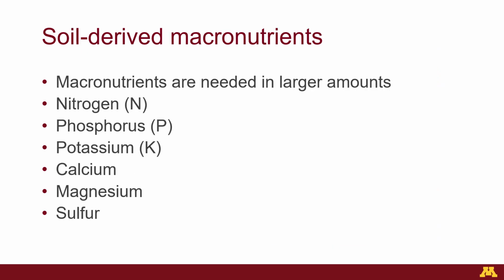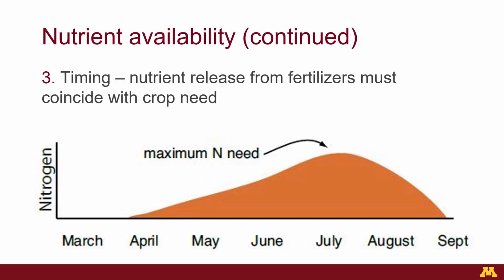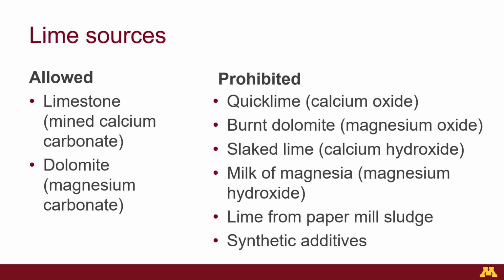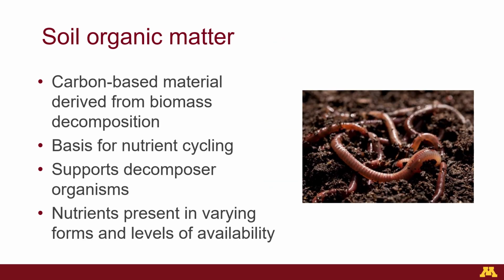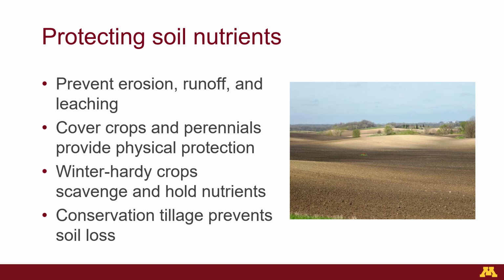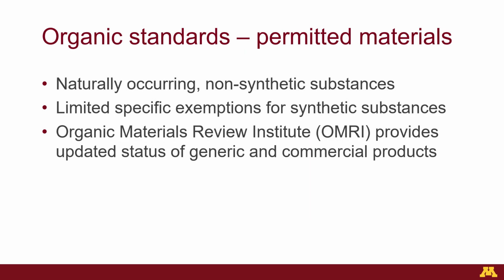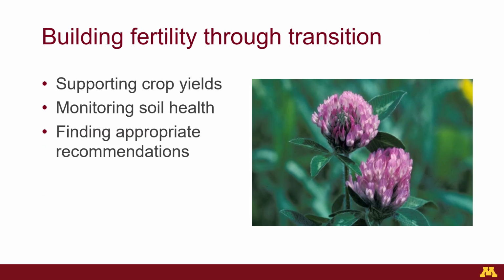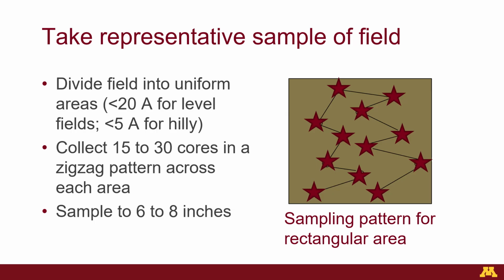Soil fertility (original version)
In this video, we provide an overview of soil fertility practices in organic systems that includes crop nutrition, organic fertility principles, ways of meeting organic standards, and how to build fertility through your organic transition. By Adria Fernandez, John Lamb, Kristine Moncada, Constance Carlson and Craig Sheaffer. Accessible versions of this series can be found in the Transition to Organic Farming (accessible versions) playlist.

For more information on the University of Minnesota's Principles for Transitioning to Organic Farming project,